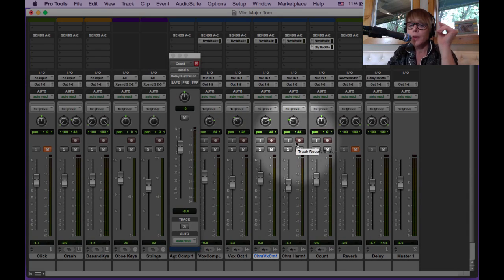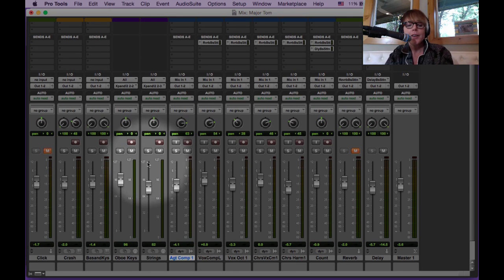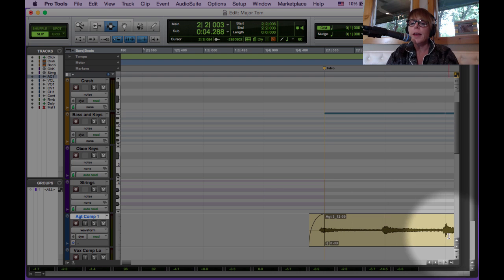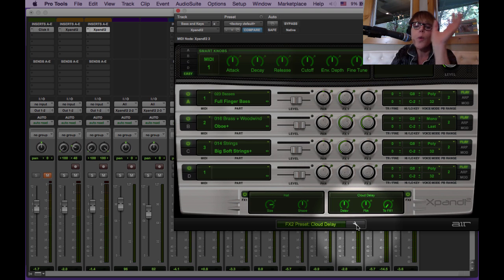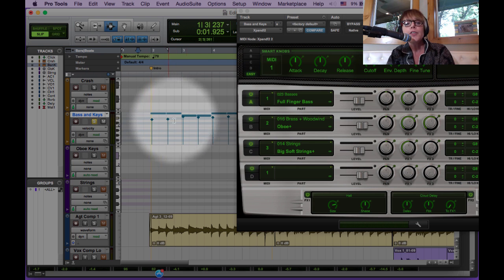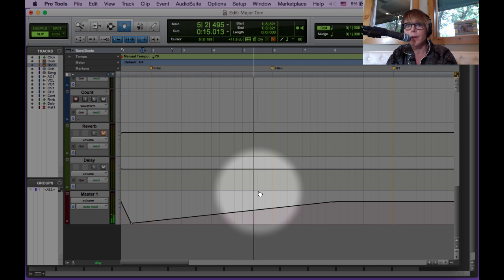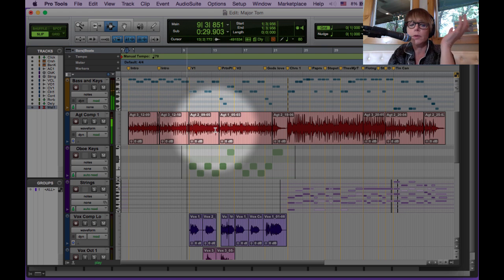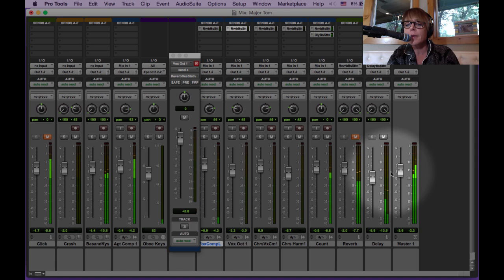Pro Tools in PJs - Mixing Major Tom Part 2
We continue tweaking our mix. We change the bass sound. Change FX 2 in Xpand to a delay and add that to the bass. We create the fade in of the song. We use Clip Gain to automate a few vocal levels. We just listen and clean up a few things to get ready to do our final mix.